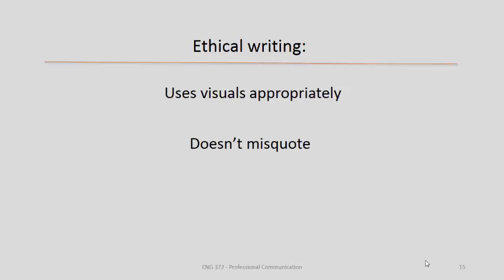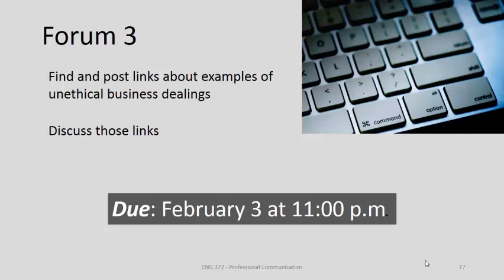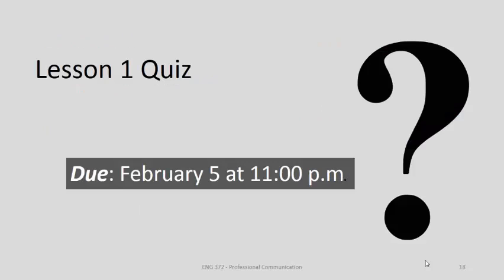Professional Writing Presentation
Corresponds to Chapter 1 in Professional Writing at Work